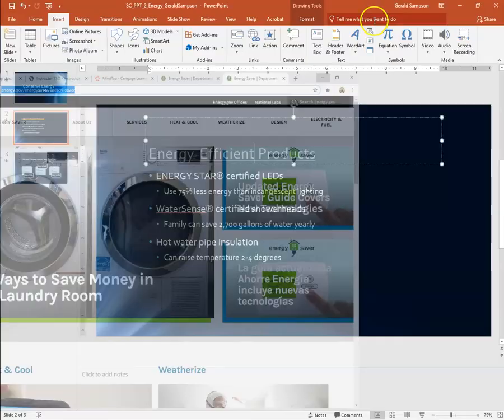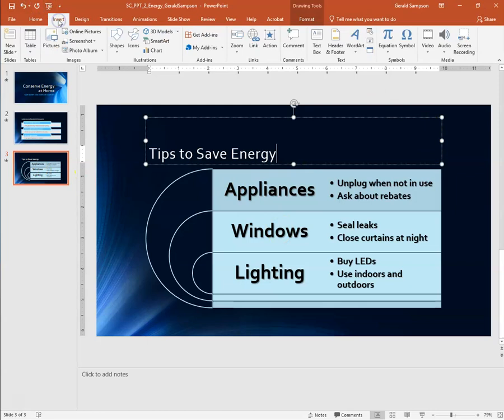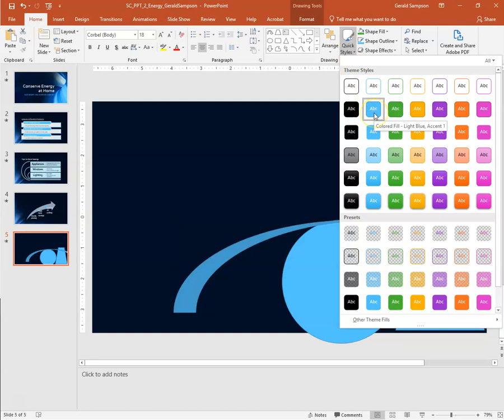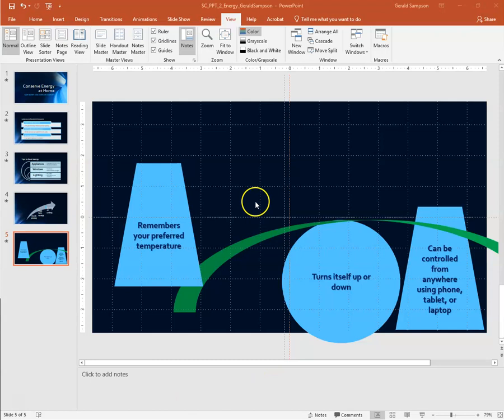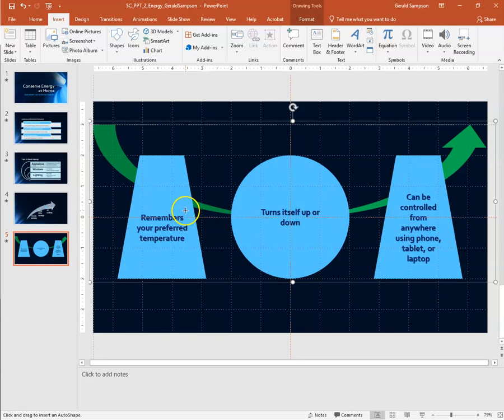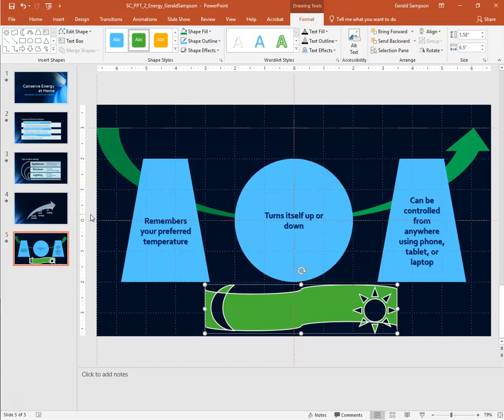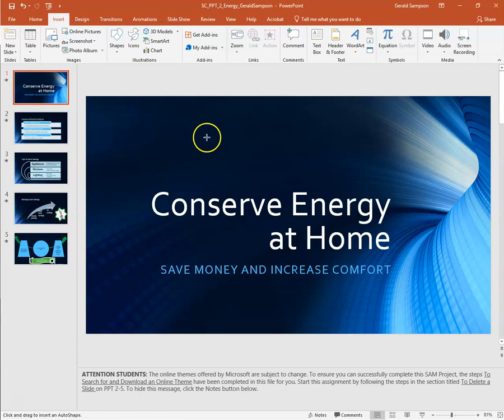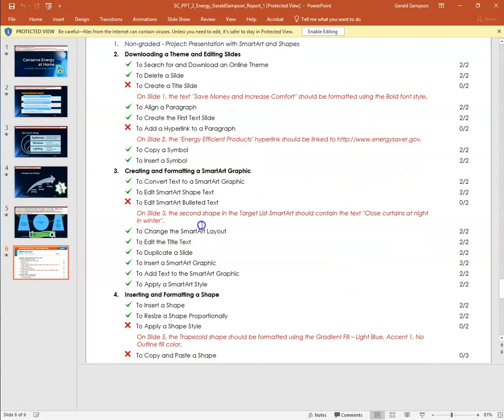Powerpoint Ch2 textbook project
CS110 PowerPoint Chapter 2 assignment